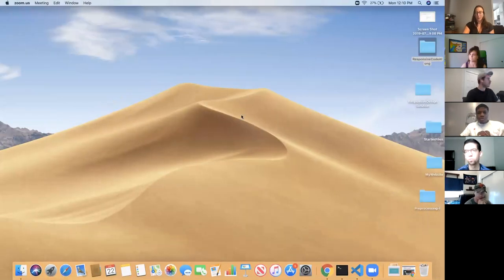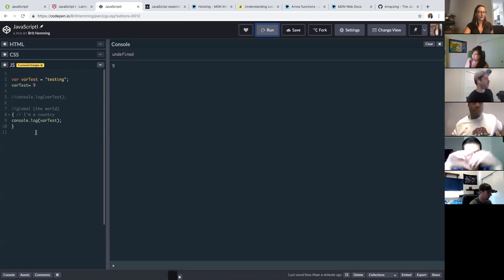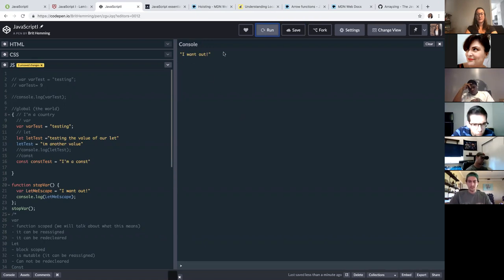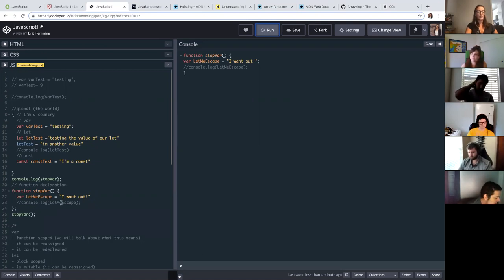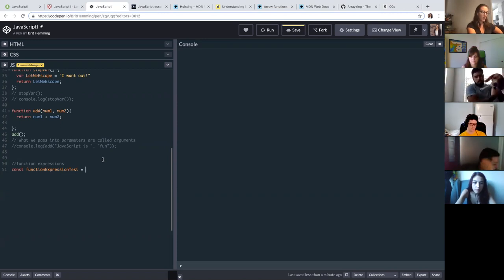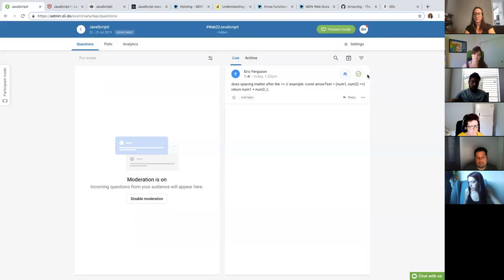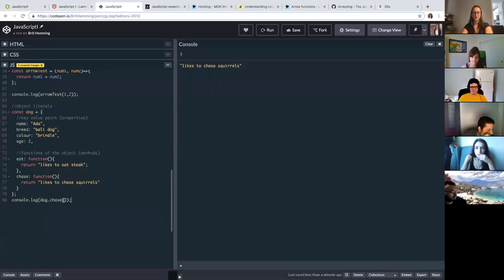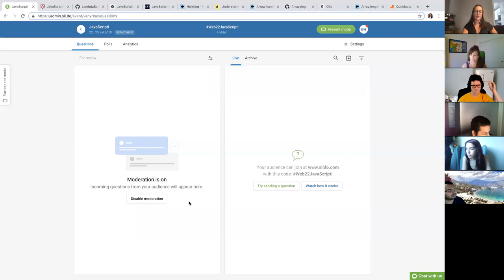Javascript I for WEB22 w/Brit Hemming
Today we dig deep into JavaScript fundamentals, with variables, arrays, objects, and functions.

- use function declarations, expressions, and arrow functions and describe their differences
- use let, const, var and demonstrate their differences.
- create and use object literals as well as describe object properties and methods
- create and use arrays as well as array properties and array methods